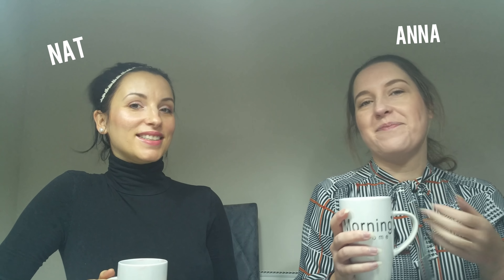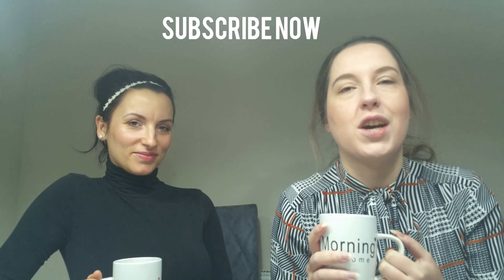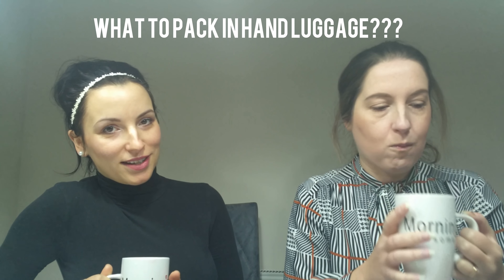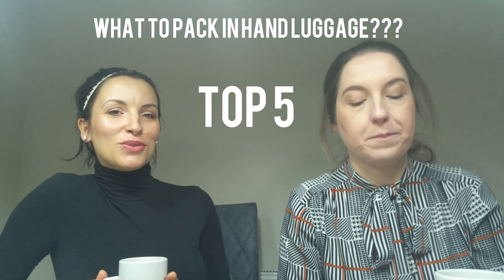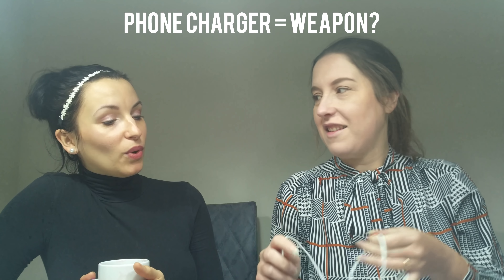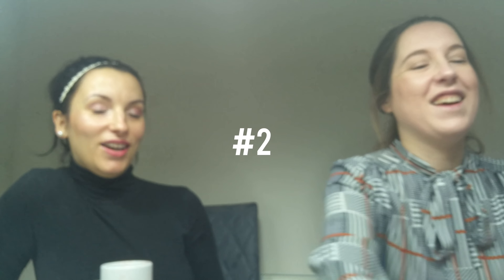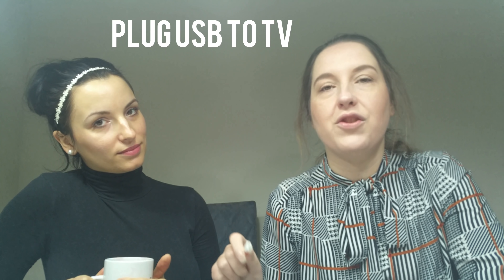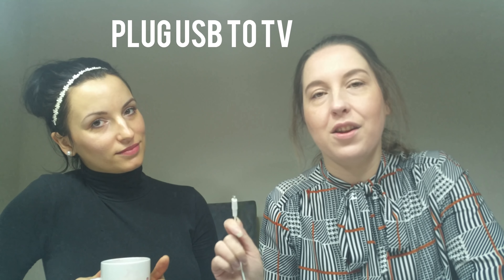COFFEE MORNING TRAVEL SHOW - HAND LUGGAGE ESSENTIALS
EPISODE 3

What's in my travel bag?
What to pack in hand luggage?

Top 5 travel essentials explained.
MUST HAVE IN YOUR HAND LUGGAGE

COFFEE MORNING TRAVEL SHOW BY ANNA AND NAT FROM BEACH MY TRAVEL UK

not so serious travel channel